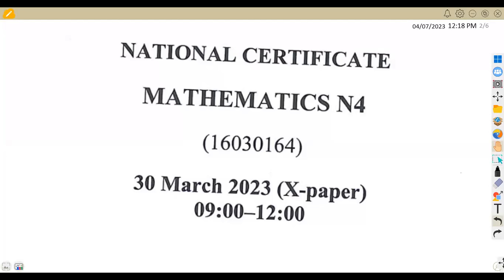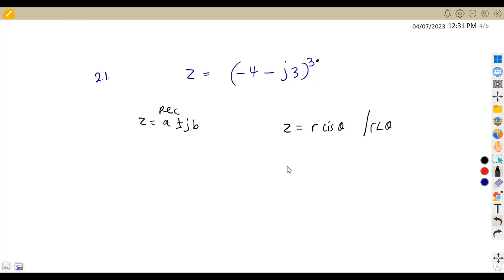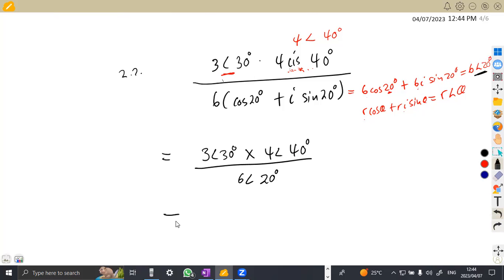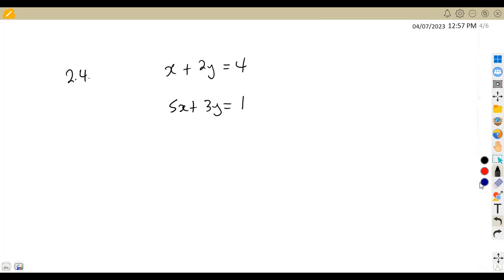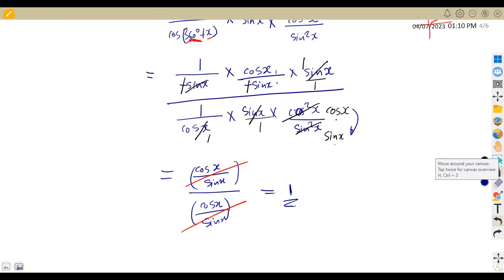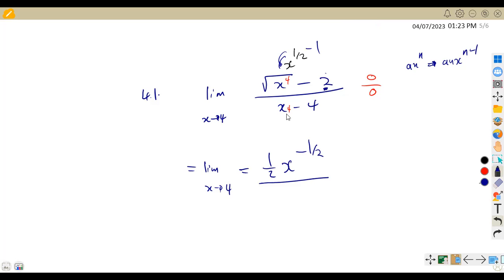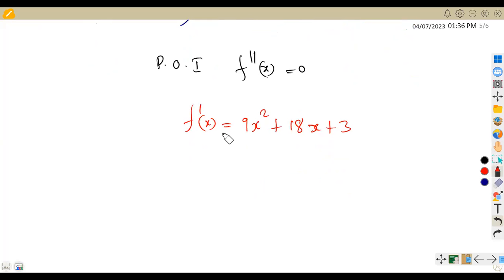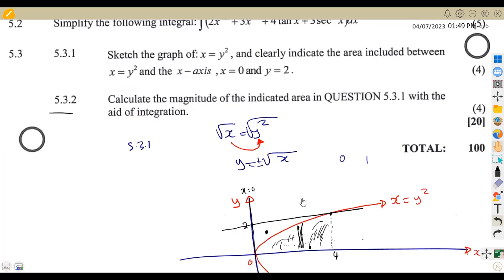MATHEMATICS N4 MARCH 2023 MEMO